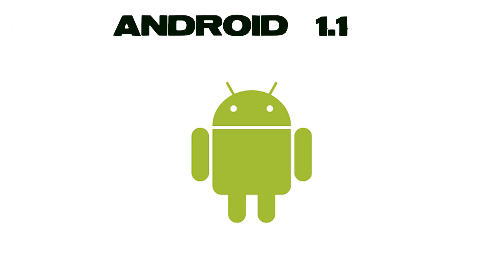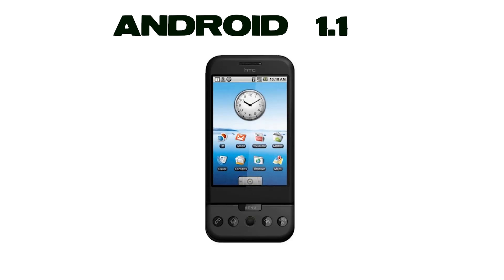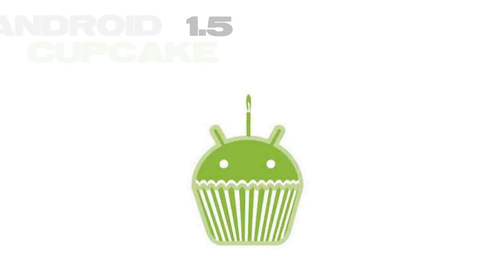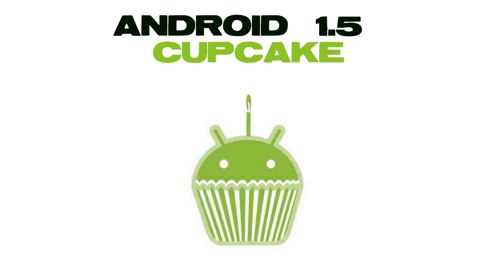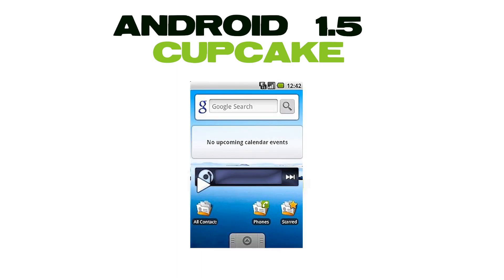Evolution of Android Operating System (2008 - 2020) | Android version history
Android is a mobile operating system based on a modified version of the Linux kernel and other open source software, designed primarily for touchscreen mobile devices such as smartphones and tablets.
Evolution of Android OS

History of Android

all android version name a to z

History of android versions
0:00 Intro
0:05 Android 1
0:15 Android 1.1
0:38 Android 1.5
0:59 Android 1.6
1:22 Android 2.0
1:43 Android 2.2
2:08 Android 2.3
2:33 Android 3.0
2:58 Android 4.0
3:30 Android 4.1
3:53 Android 4.4
4:31 Android 5.0
4:55 Android 6.0
5:17 Android 7.0
5:45 Android 8.0
6:09 Android 9
6:51 Android 10
7:30 Android 11